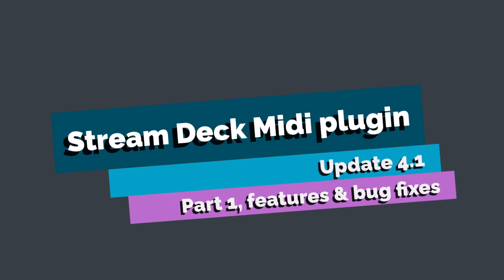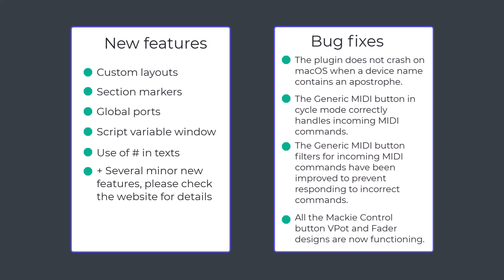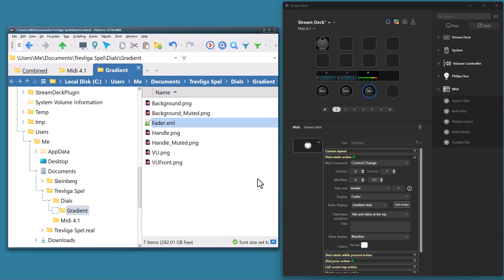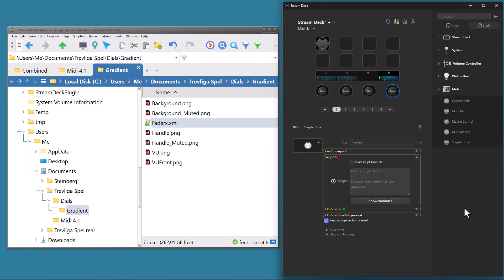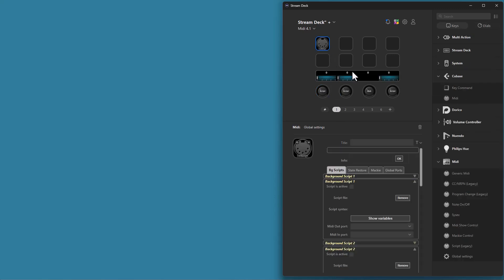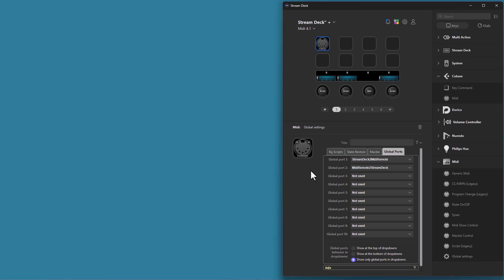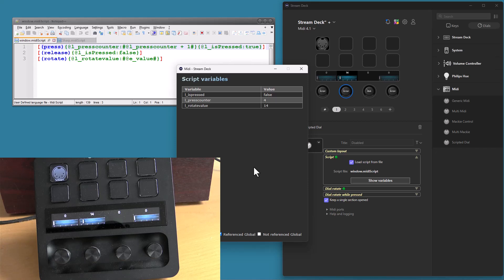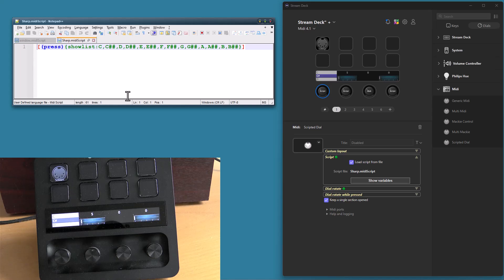Stream Deck Midi plugin 4.1 update, part 1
This is the first of three videos for the 4.1 update of the Stream Deck MIDI plugin, and covers an overview of new features and bug fixes.

 01:15 Section markers
 02:50 Global ports
 04:45 Variables window
 05:45 # character in texts